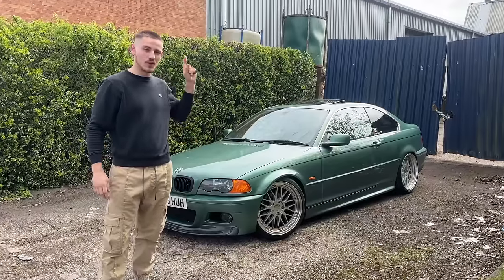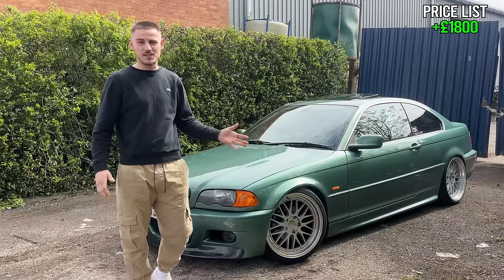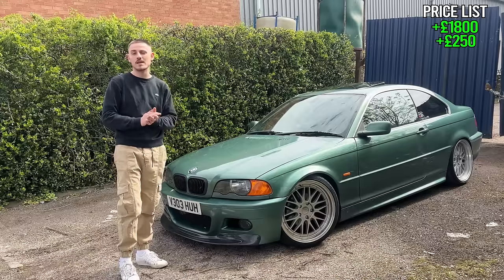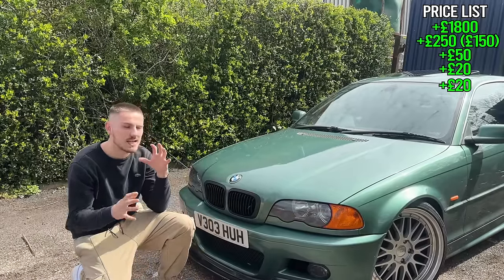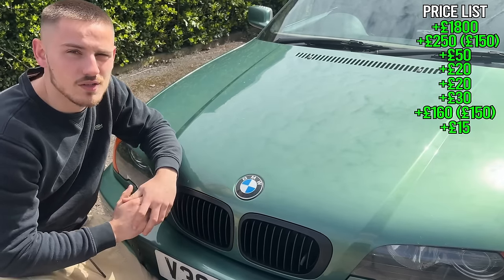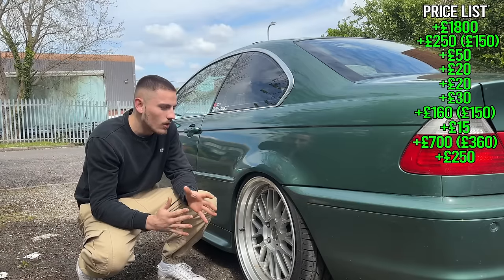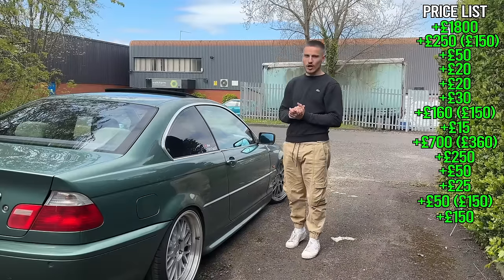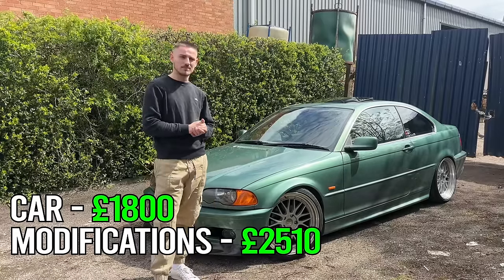HOW YOU BUILD A CRAZY CAR ON A BUDGET!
Today were going through exactly how much it will cost YOU to build an insanely cheap car that looks expensive, on a budget.
You'll see how much I paid for my E46, and how much it costed me to get it where it is TODAY!
Socials - @imthatgti